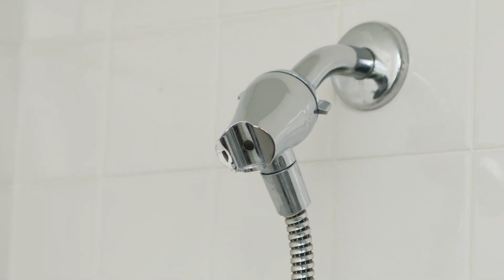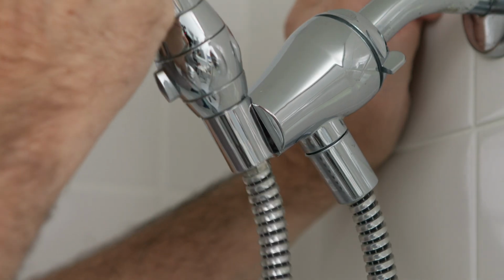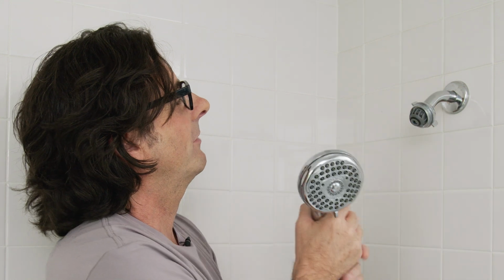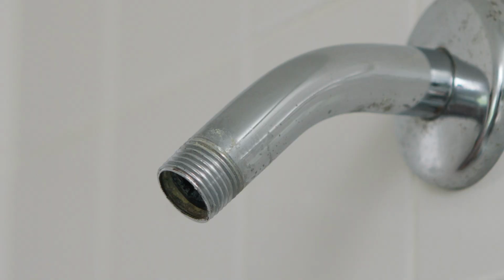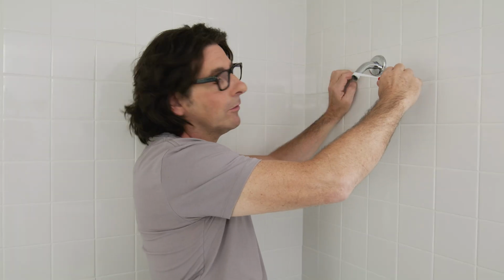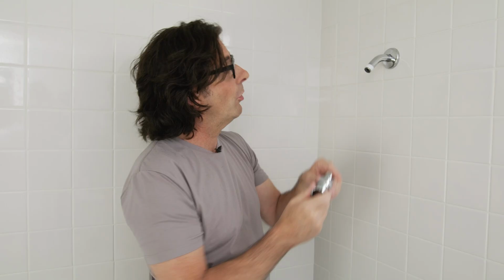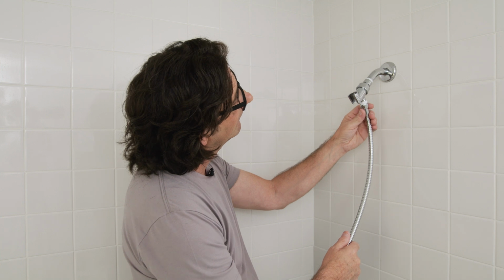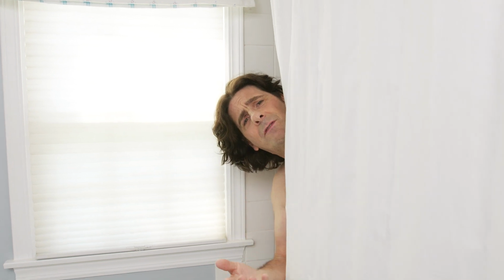Reasons You Should Replace Your Shower Head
Brian had some guests over – and when they left, he discovered that the shower head was broken. In this video, he will show you how easy it is to replace a showerhead. Whether you're upgrading from a basic plastic model to a sleek stainless steel version, or simply need to fix a broken one, the process is easy.

HouseCalls is one of the country's most trusted authorities for DIY Home Improvement. We are a resource for real-life, step-by-step guidance on a wide spectrum of home improvement projects. With over 25 seasons, our TV show has established itself as one of the most credible resources for DIY home improvement enthusiasts, founded by Ron Hazelton.

Here you’ll find expert-led tutorials, tips, and how-tos from our trustworthy pros, RON HAZELTON and BRIAN KELSEY. With decades of trusted expertise and a commitment to quality, HouseCalls offers real-world advice and practical tried-and-true tips to save you time and money. Discover inspiring ideas and creative solutions to transform your home, all backed by easy-to-follow videos that empower even beginners to tackle complex projects.

Consider becoming a member and unlocking exclusive benefits including special offers, contests, seeing Brian Live, and more! For more information on membership and to download our ios and Android apps, visit: Members.HouseCallsDIY.com

Sign up for our weekly newsletter to get projects and tips delivered straight to your inbox